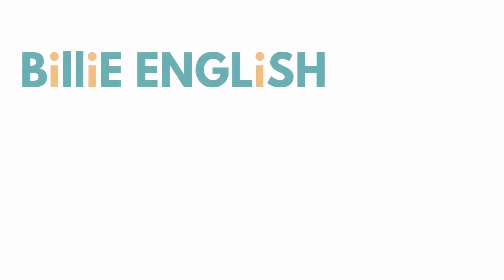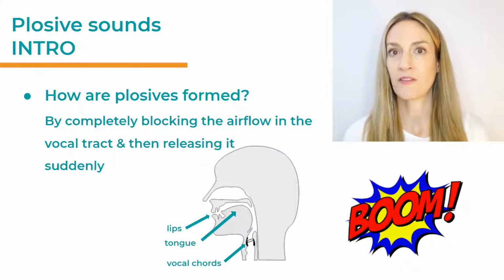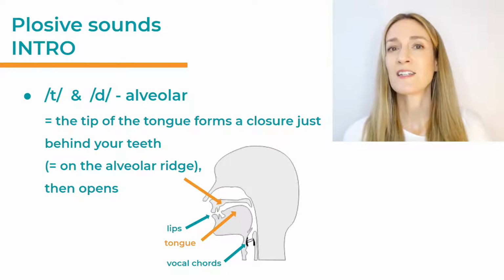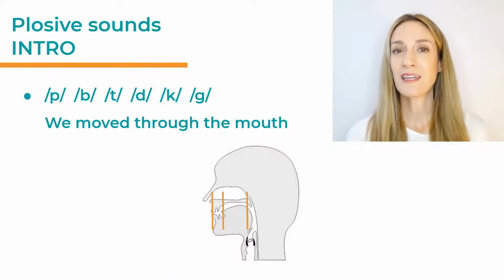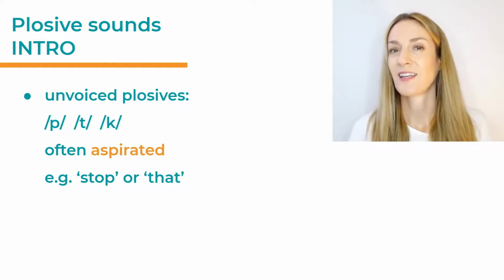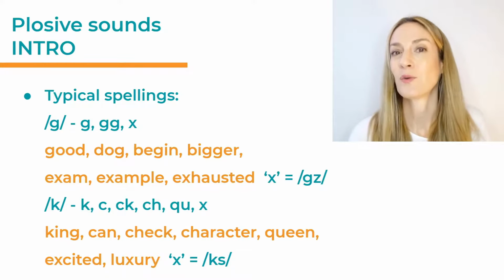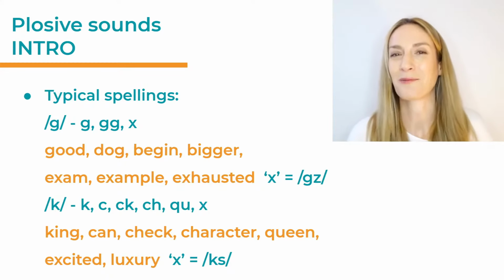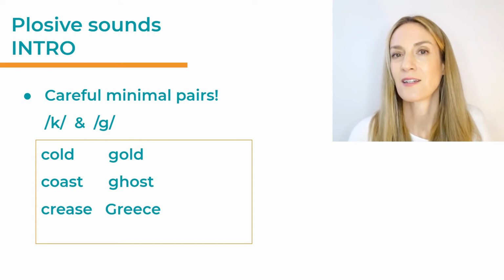The 6 Plosives in English | INTRO | English Pronunciation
Billie English - the YouTube channel to help you improve your English pronunciation, speaking and fluency! Billie is a certified CELTA English teacher trainer and has over 17 years of teaching experience. In this video you will learn all about the six plosive consonant sounds in English.

🔹 Pronunciation Mastery: Speak clearly and confidently.
🔹 Effective Communication: Enhance your fluency and interaction.
🔹 Cambridge Exam Prep: Achieve top scores with my strategic guidance.

★★ CONNECT ★★ @the.billieenglish  ★★

★★  TIME STAMPS ★★
0:00 Introduction
1:23 How are plosives formed?
3:10 Where are plosives formed? (place of articulation)
9:16 Typical spelling patterns for plosives
13:44 Minimal pairs for plosive sounds

In this video you will learn all about the six plosive consonant sounds in English: /p/, /b/, /t/, /d/, /k/ & /g/. Three of these are unvoiced (/p/, /t/ & /k/) and three are voiced, which means we use our vocal chords to produce the sound (/b/, /d/ & /g/). Plosives are formed by completely blocking the airflow somewhere in the vocal tract, and then suddenly releasing it. This sudden ‘explosion’ of air is what forms the sound. The closure can be formed with both lips closed as in the two bilabial plosives /p/ and /b/, but there are also other places of articulation, e.g. at the alveolar ridge (/t/ & /d/) or the velum (/k/ & /g/). I explain what aspirated plosives are and next, we will have a look at the typical spelling for all six plosive sounds. Last but not least, we will go over some important minimal pairs. ** UPDATE: I am very sorry but the 2 example words I provide on aspiration are incorrect. Two correct examples with plosives that are aspirated would be: cat, top, pack - with the aspirated plosive in initial position. **